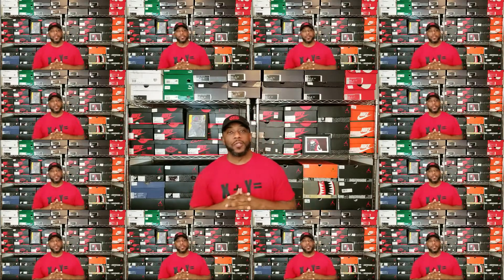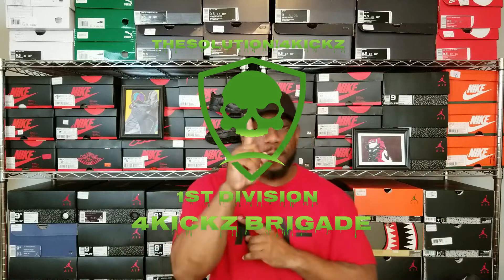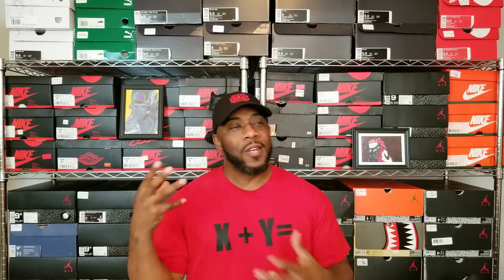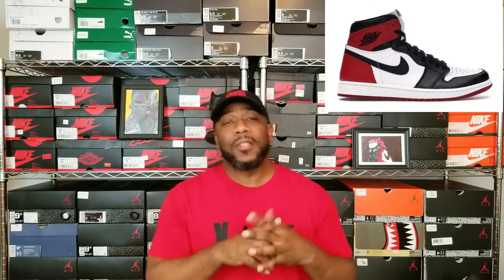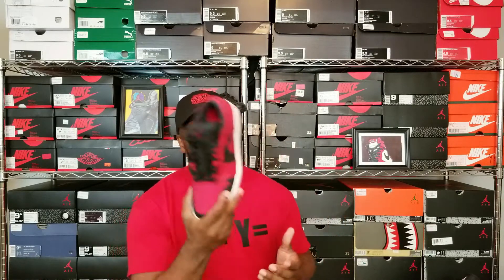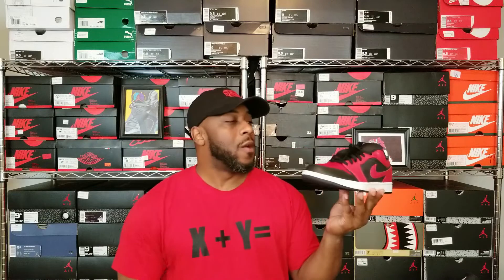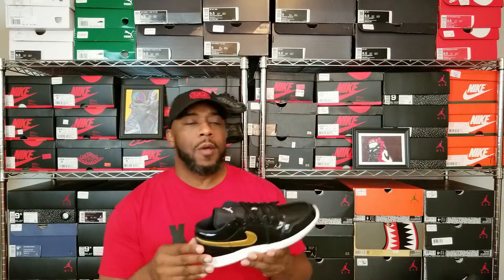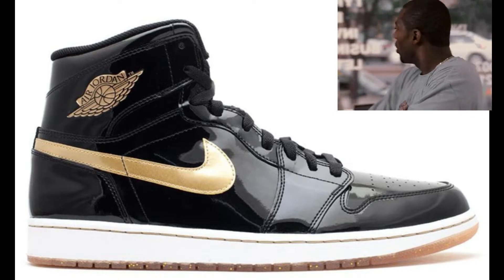You Really Don't Like Air Jordan 1 Lows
Providing you with a no-nonsense, no filler, no hypebeast and knowledge on the sneaker culture. Don't expect amazing editing and splash on this channel because it's not about that it's about the info! No click-bait, no Yeezy this and Yeezy that, no Supreme talk, no Bape talk just Sneakers anybody can cop with that good info.

Shoe Size: 9.5 in most shoes
Shirt Size: XL
Pants: 38 x 30
Sweat Pants: XL
Height: 5'7"
Weight: 191lbs